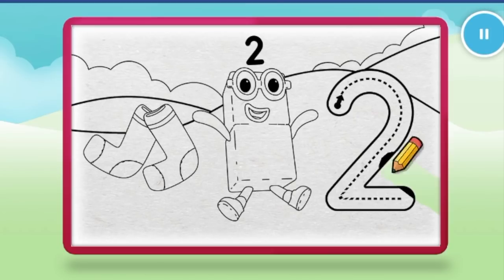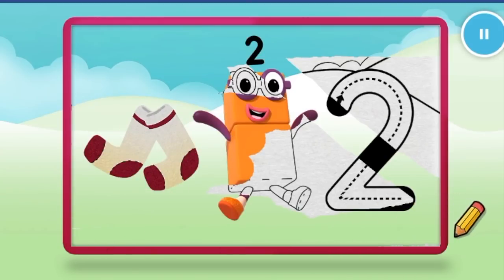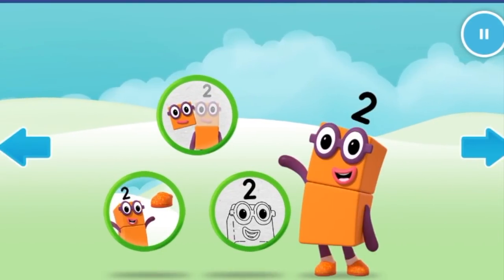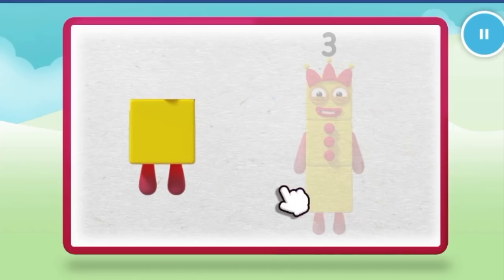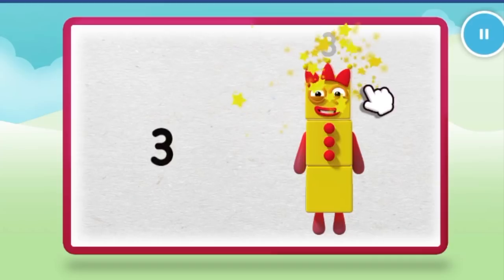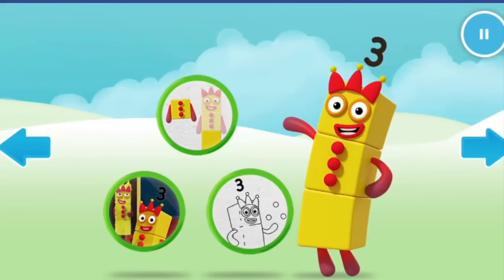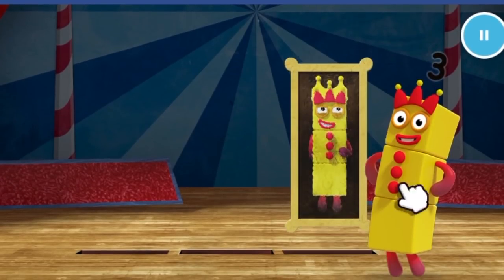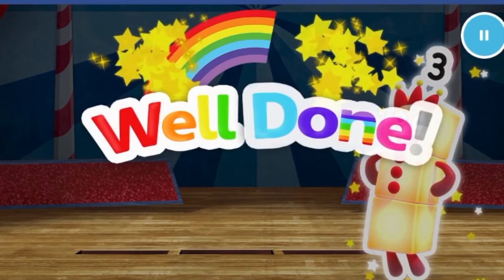Numberblocks 1 - 10 NumberBlocks Full Episodes Numberblocks Hide And Seek Learn To Count Cartoons